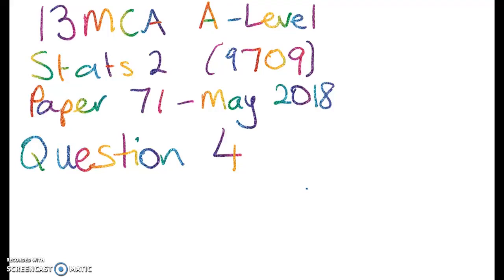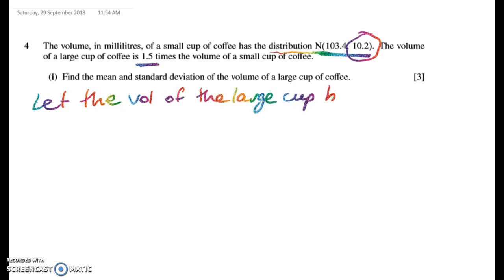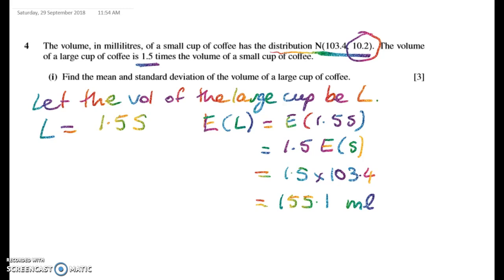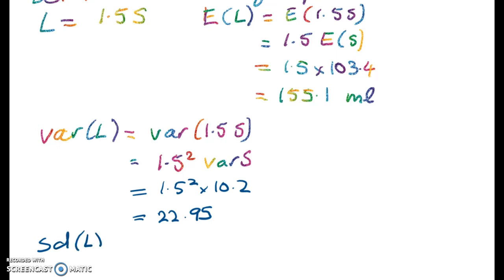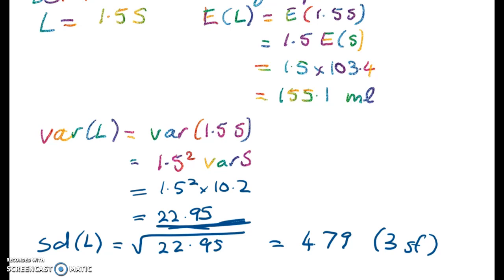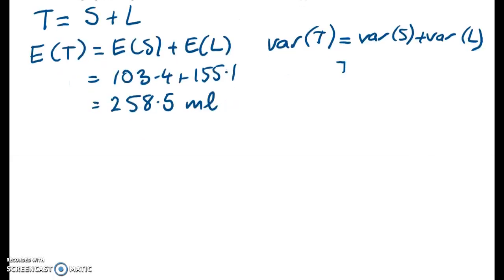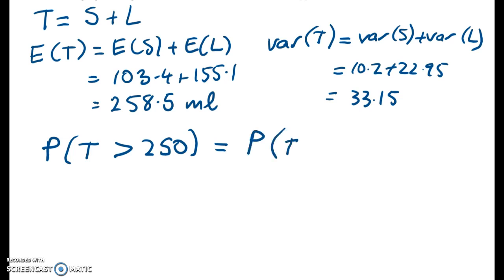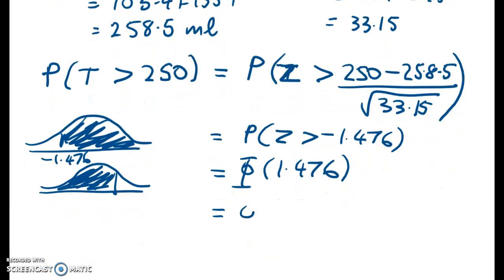13MCA Stats 2 - M2018 P71 Q4 - Linear combinations of normal RVs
Combining normally distributed random variables.